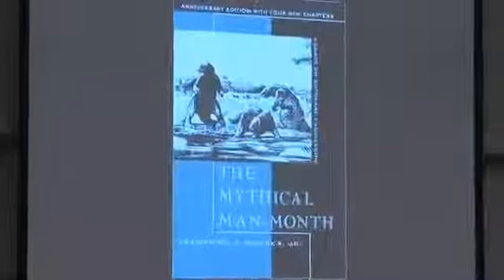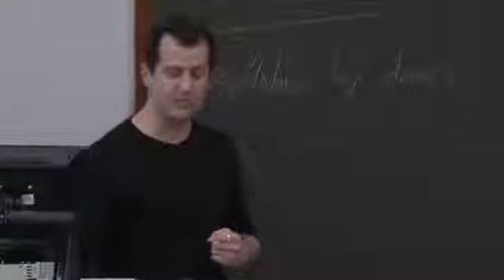Programming in iOS CS164 Lecture 0 Mobile Software Engineering Part 5